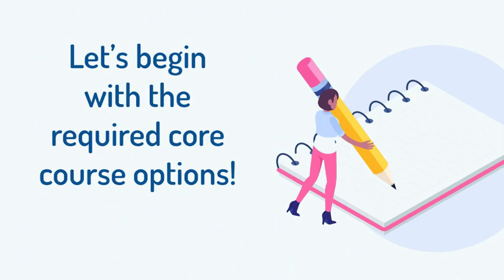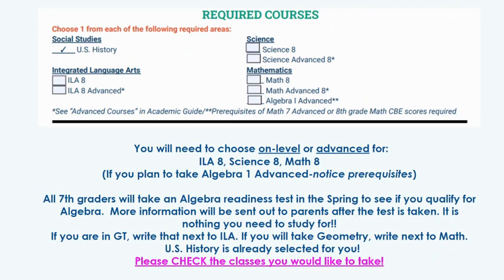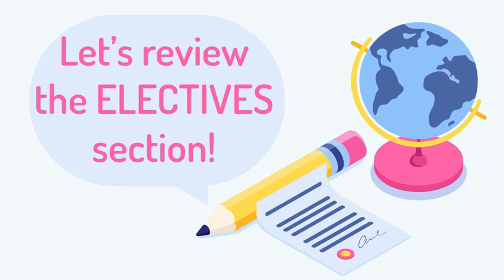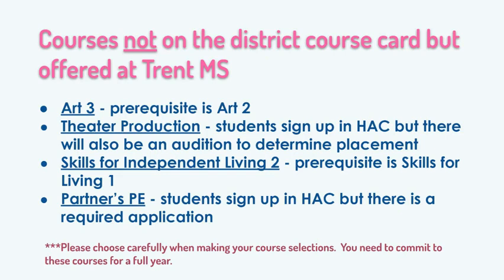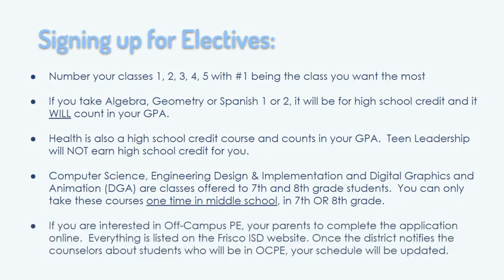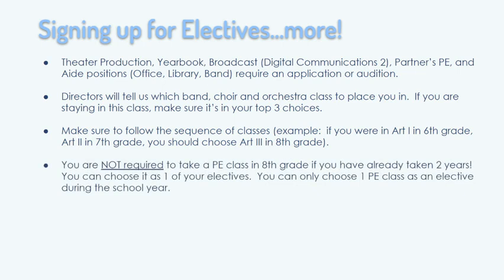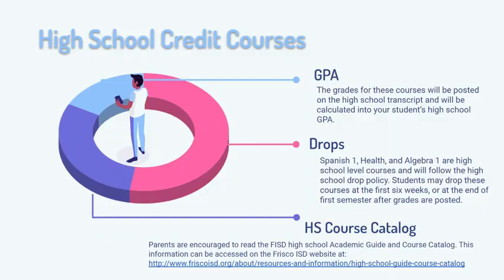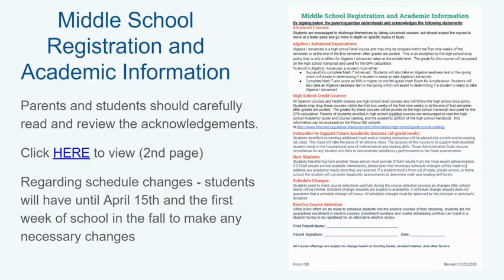8th Grade Course Selection Presentation